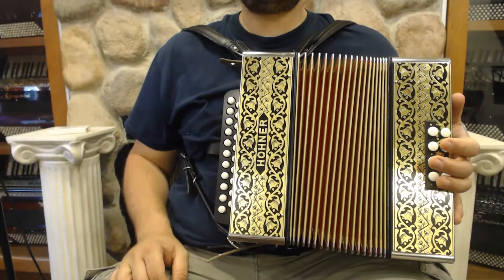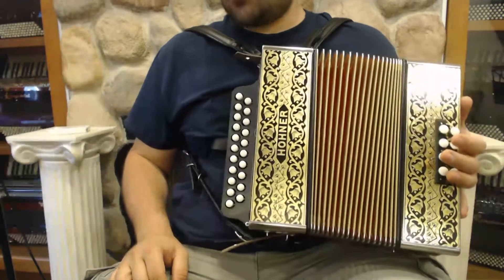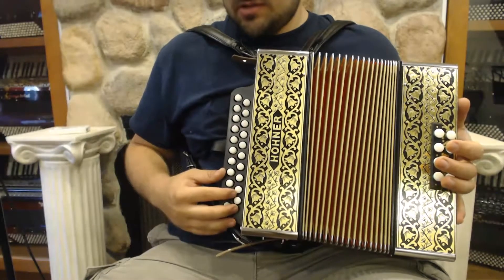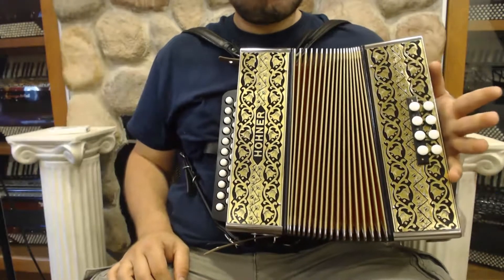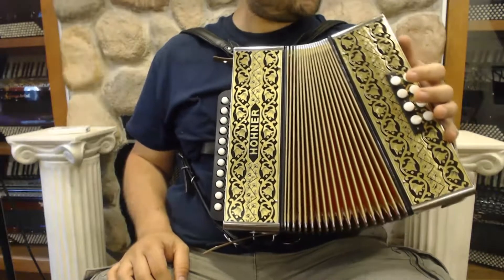HOHNHA2815GC - New Hohner HA-2815 Pokerwork Diatonic Button Accordion GC 21 8 $799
Brand:  Hohner
Model:  2815
Type:  2 Row Diatonic Accordion
Reeds:  2/3 MM
Treble:  21 Buttons, 8.25"(21cm) Button to Button, 0 Registers
Bass:  8 Bass Buttons, 0 Registers
Weight:  6lbs / 2.5kg
Features:  Lightweight
Includes:  Used Case, 6 Month Store Warranty
Suggested Upgrades:  New Soft Case, New Shoulder Straps, Professional Microphone Installation, Accordion Stand, Spray Polish